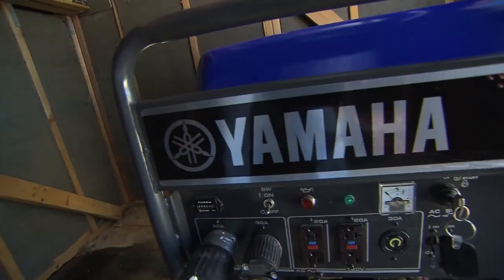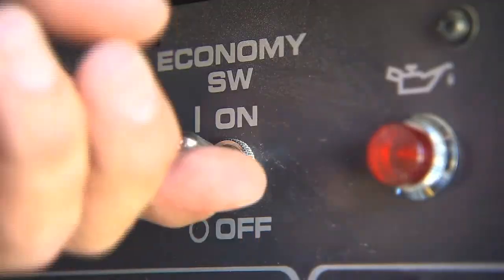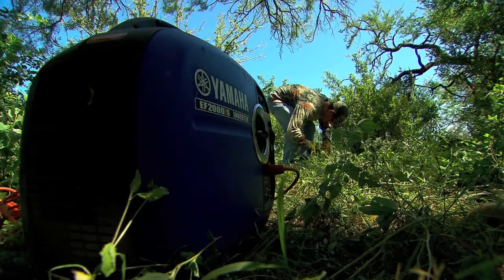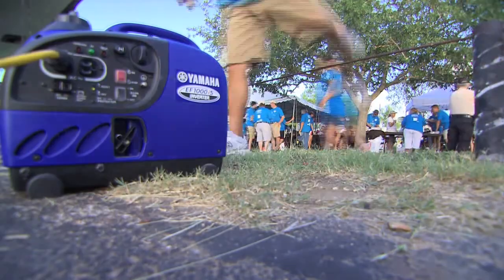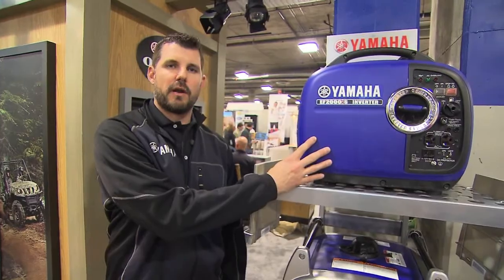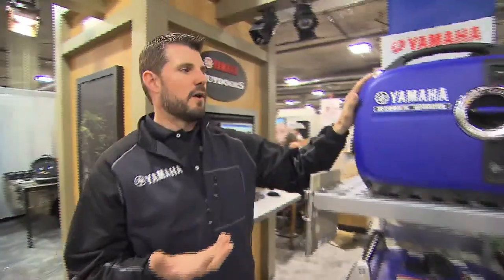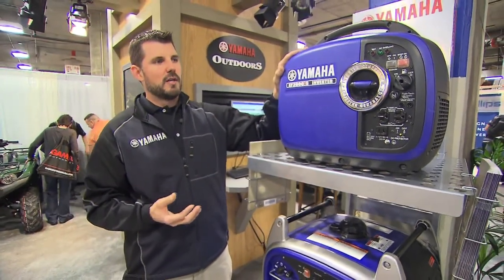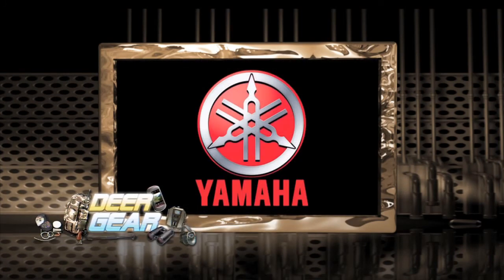Portable Power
Having power in a remote location is someting that the full lineup of Yamaha Generators offers and in this clip from Deer Gear TV Wade Middlleton provides insight on how generators both big and small can be used to help provide power no matter your needs.